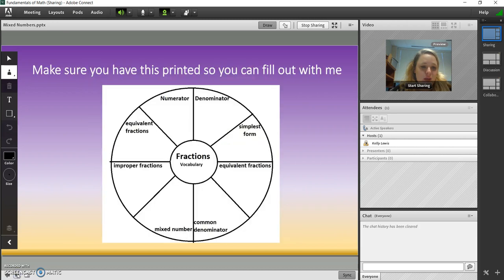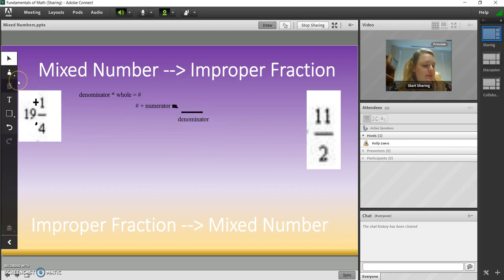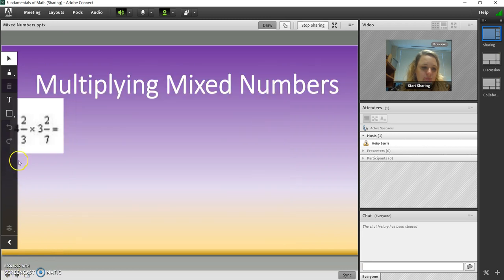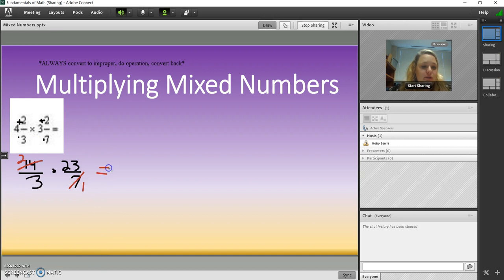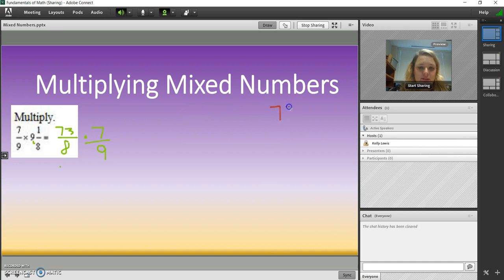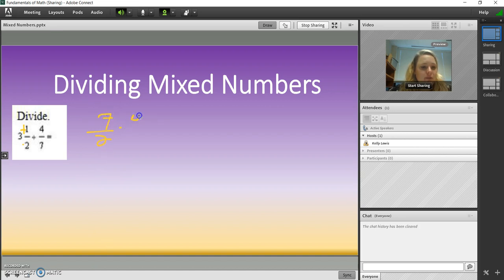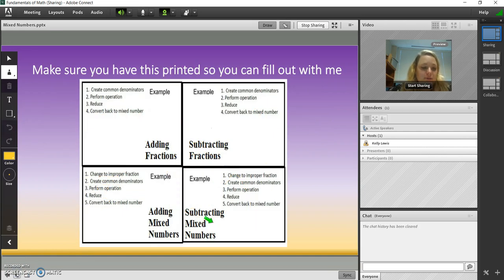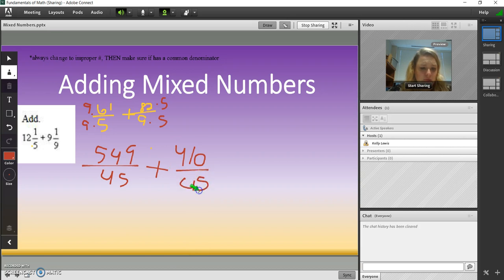Arithmetic Mixed NUmbers 1